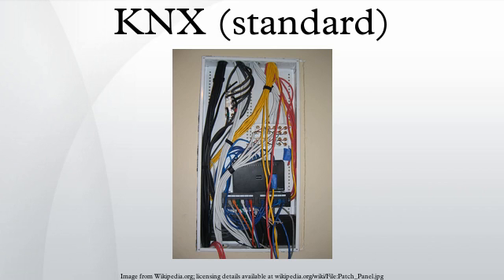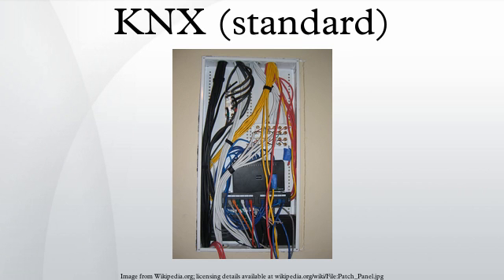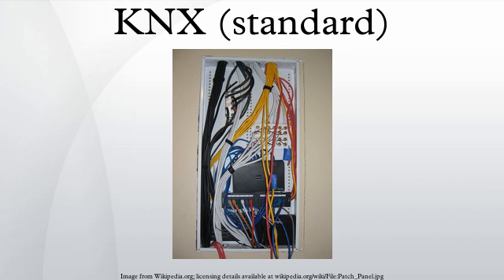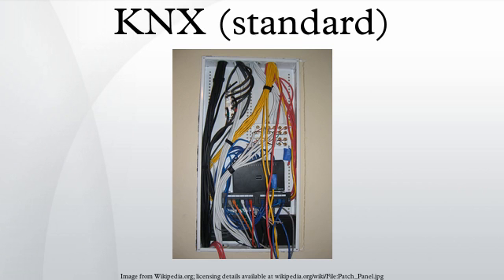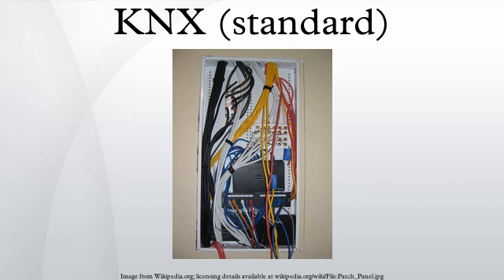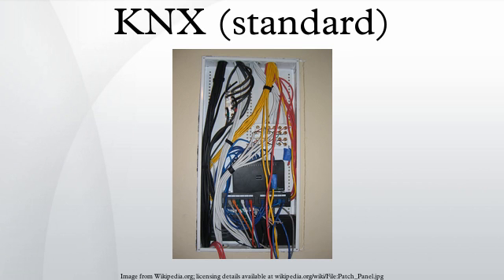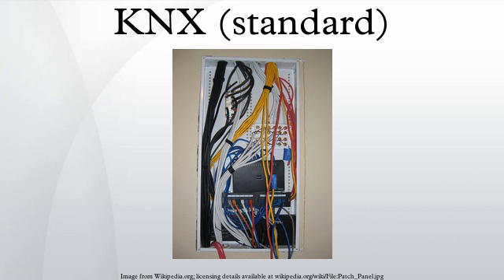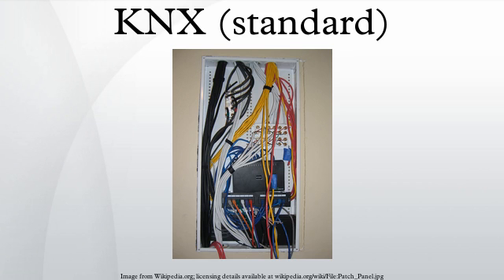KNX (standard)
KNX is a standardized, OSI-based network communications protocol for intelligent buildings. KNX is the successor to, and convergence of, three previous standards: the European Home Systems Protocol, BatiBUS, and the European Installation Bus. The KNX standard is administered by the KNX Association.